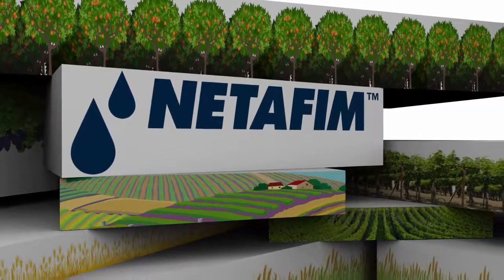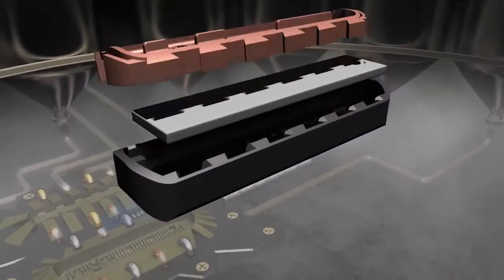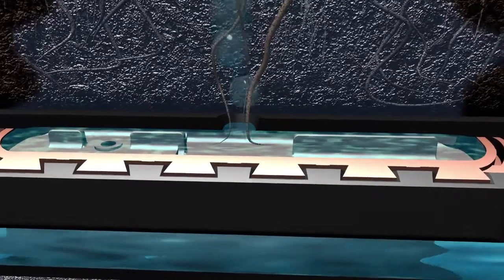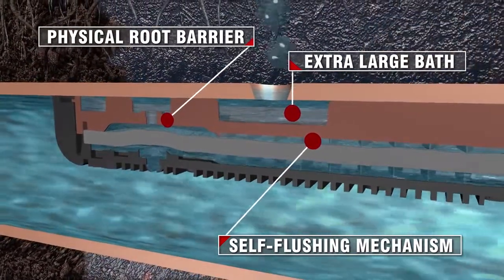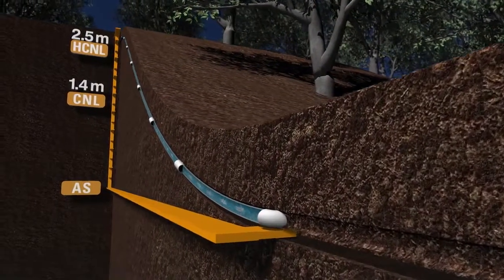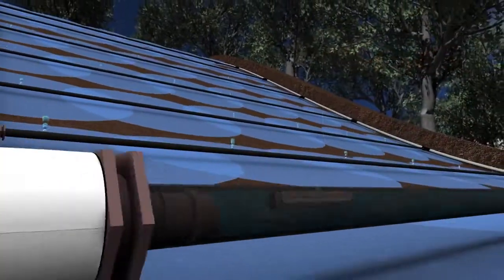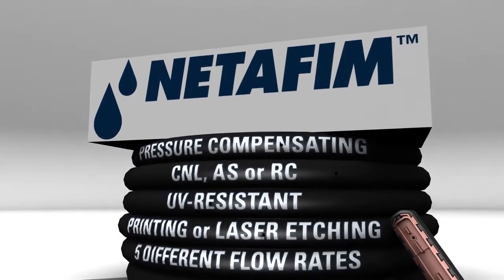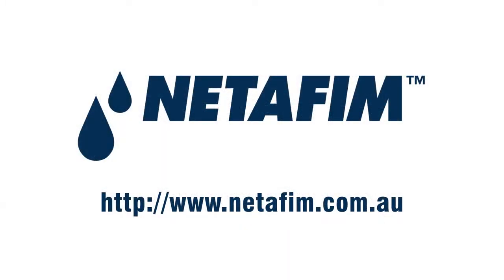Uniram XR picurător cu presiune compensată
Noul model inteligent de picurător de la Netafim, UNIRAM XR, asigură o rezistenţă mai mare împotriva pătrunderii rădăcinilor în picurători. Pătrunderea rădăcinilor din sol în sistemul de irigaţii prin picurare reprezintă un neajuns ce trebuie rezolvat atât în aplicaţiile agricole, cât şi în cele peisagistice. Noua soluţie găsită de NETAFIM, şi anume picurătorul UNIRAM XR AS, este revoluţionară în acest domeniu. Materia primă a emiţătoarelor UniRam XR este combinată cu oxid de cupru. Nu presupune niciun risc pentru sol şi plante. UNIRAM XR este un produs inofensiv pentru mediu. Nu vor pătrunde niciun fel de substanţe toxice din picurători în sol.
*Potrivit pentru irigarea subsoliera a culturilor de rand, multi-sezoniere
*Mecanism auto-curatare continua, mecanism anti-sifon